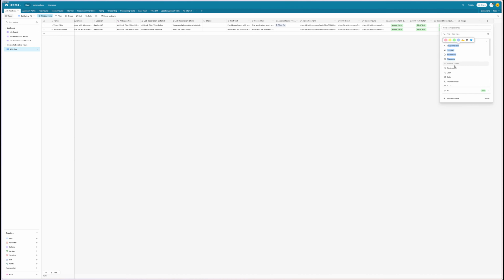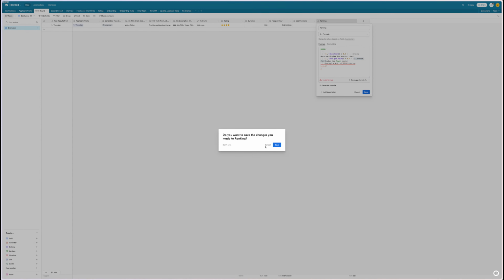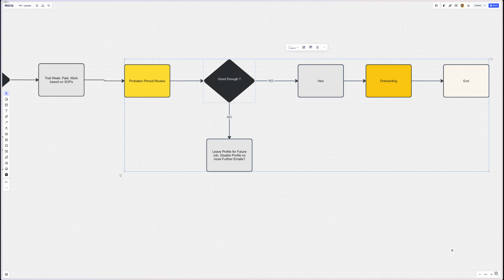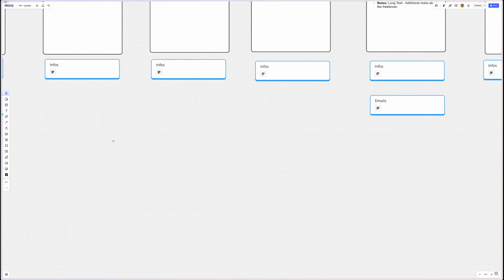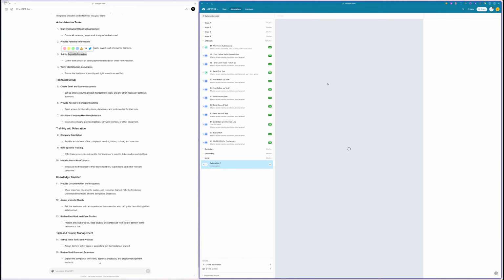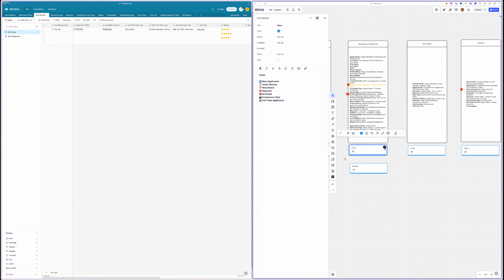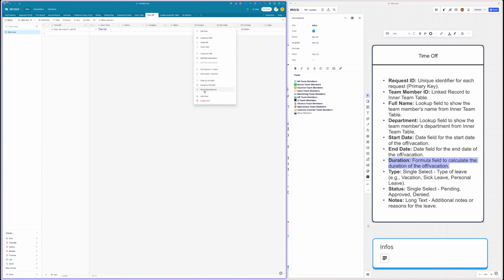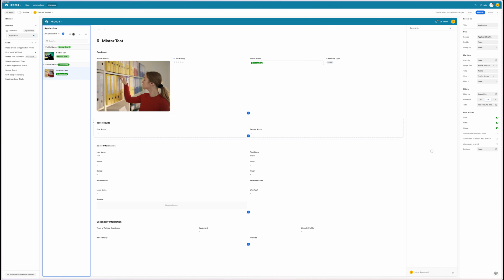Part 3: Rebuilding Company HR Airtable Base: Live Stream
Welcome back to our ongoing series on rebuilding and optimizing our HR pipeline using Airtable and AI integration! In this third installment of our live stream, we'll be continuing our work on creating a more efficient and intelligent hiring process.
What to Expect:

Recap of our progress from Parts 1 and 2
Addressing viewer questions and feedback
Diving deeper into AI integrations for candidate evaluation
Exploring advanced Airtable features for HR automation
Real-time problem-solving and iterative improvements
Sneak peek at upcoming features and optimizations

Join us as we tackle new challenges, refine our existing systems, and push the boundaries of what's possible with modern HR tech. Whether you're an HR professional, a startup founder, or just curious about the intersection of AI and recruitment, this stream offers valuable insights and practical solutions.